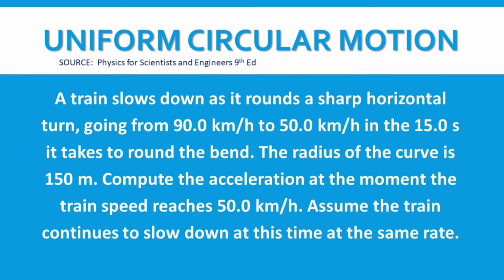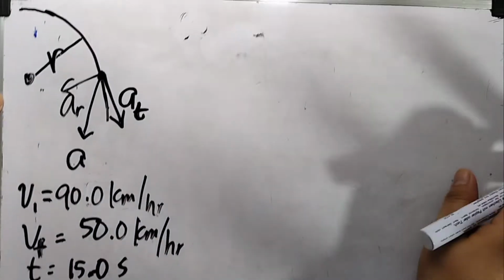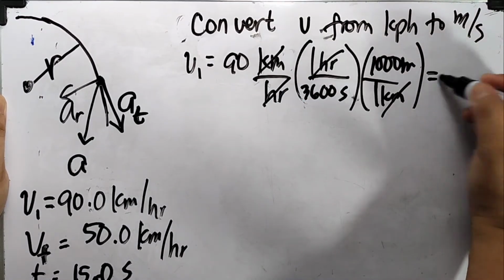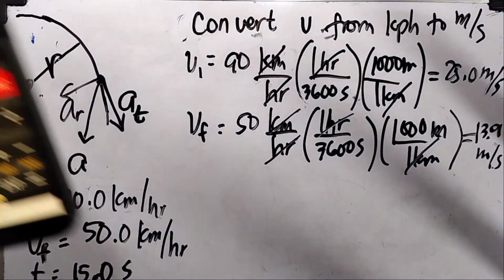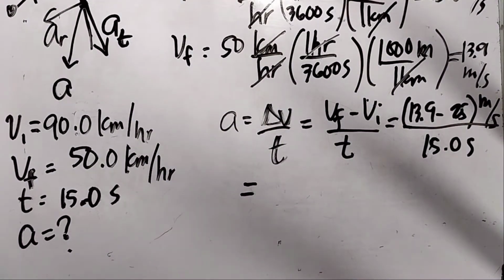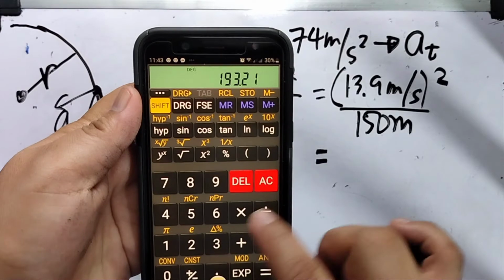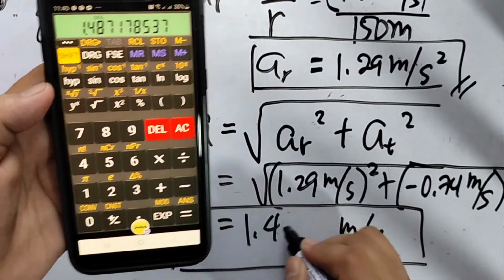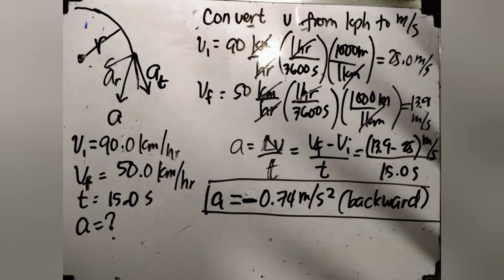Mechanics: Uniform Circular Motion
UCM